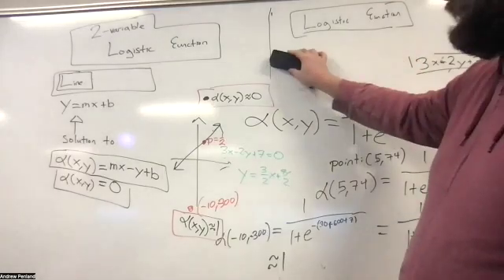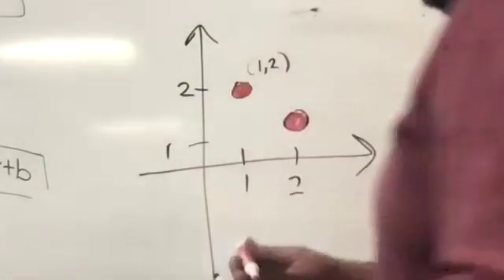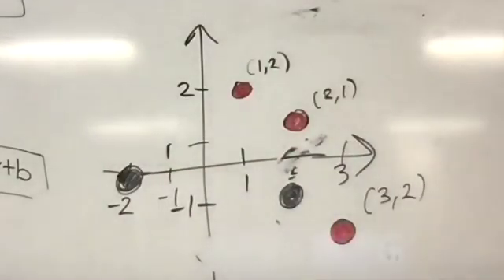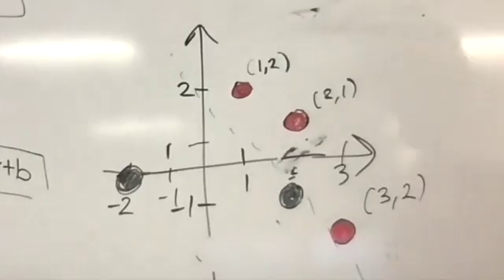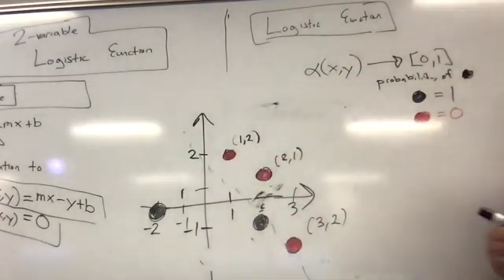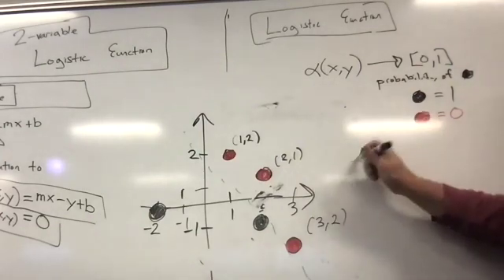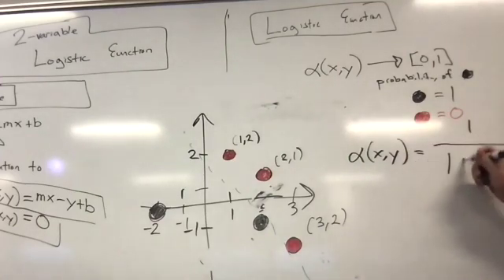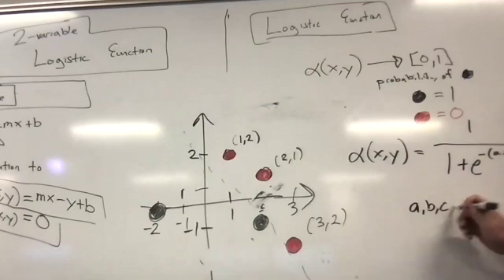Machine Learning. The Parameters of a Logistic Function.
We are setting up a data set that we can use to evaluate things later.